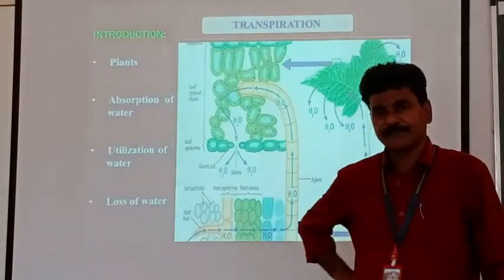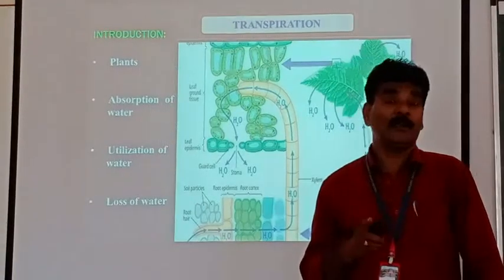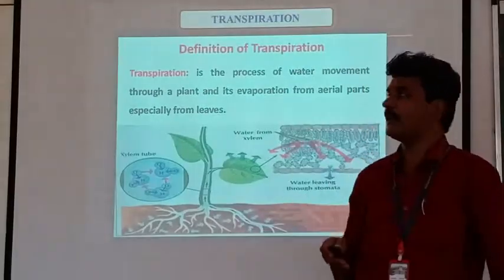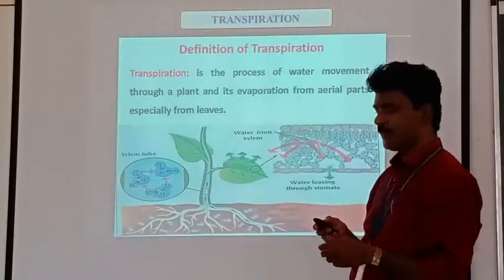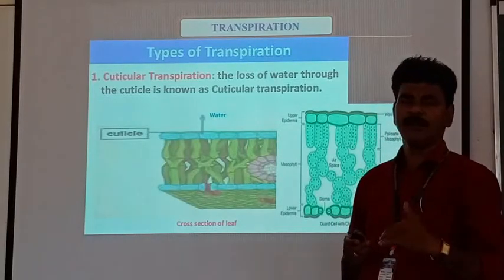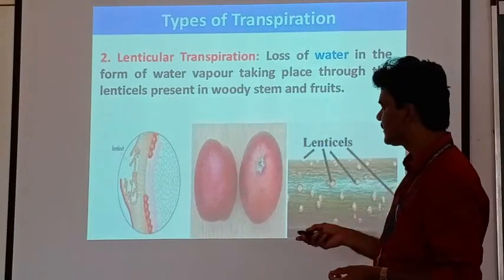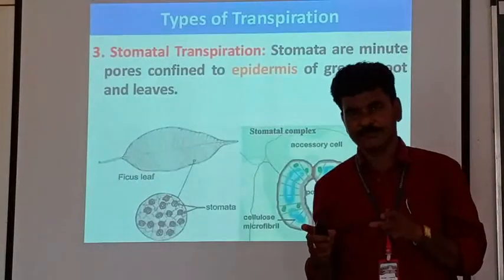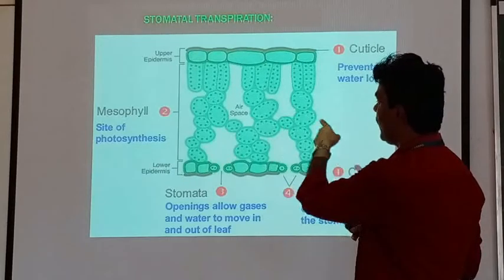Transpiration, B.Sc.II, Sem.III, Unit. 1 SGM College Karad (Autonomous)